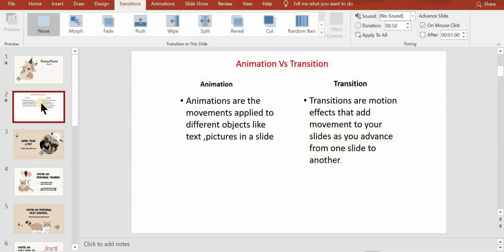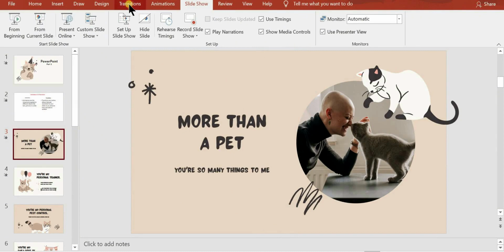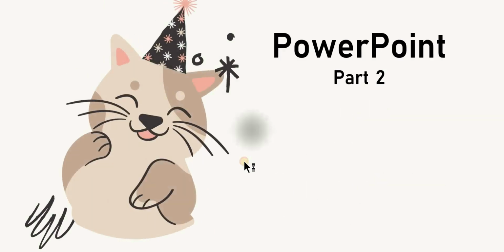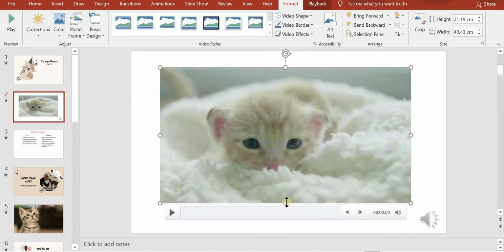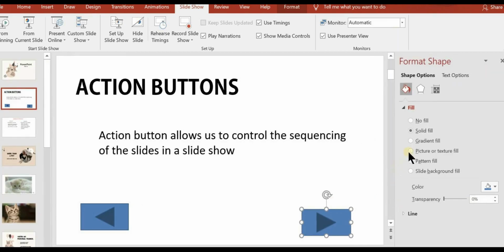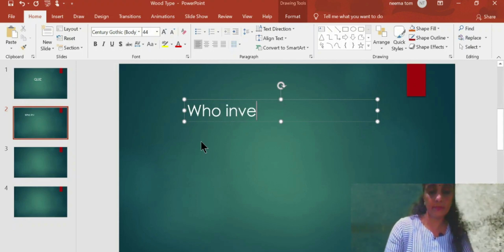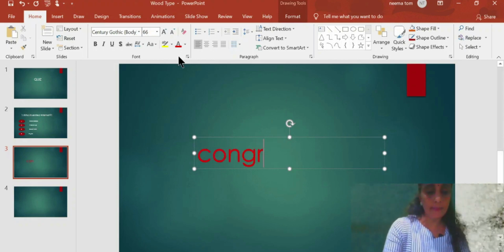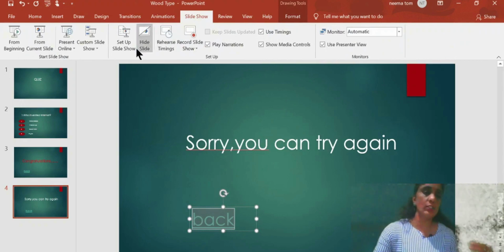Class 6|| MS POWERPOINT || INTERACTIVE QUIZ